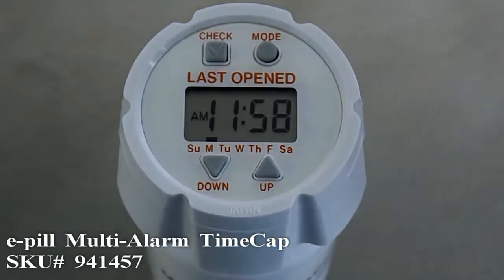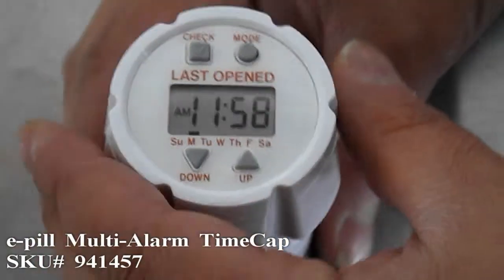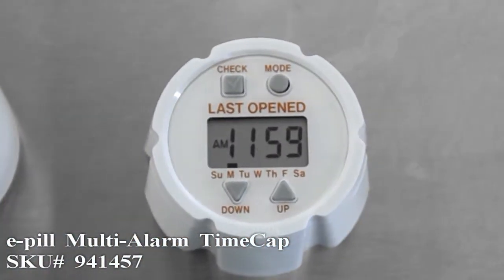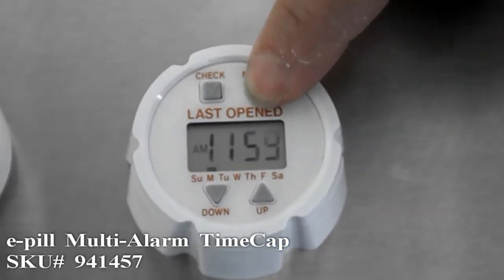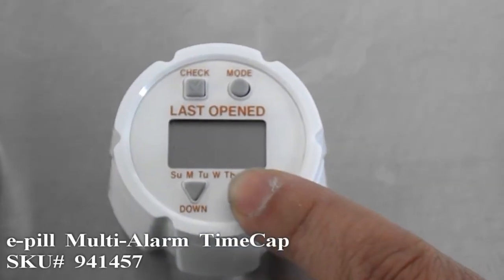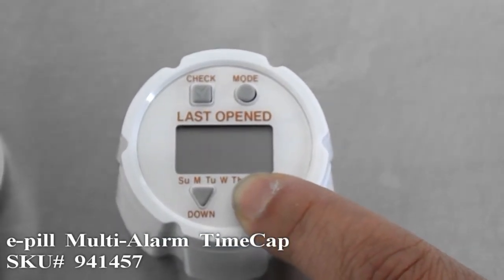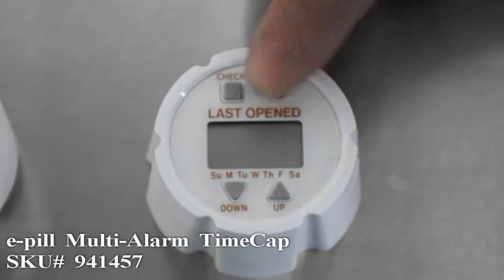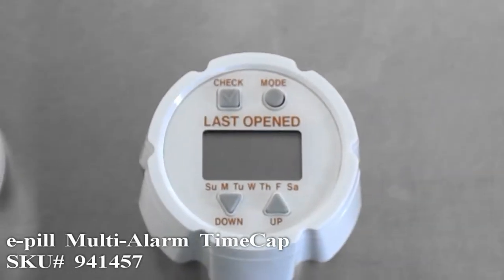Setting the Time on your Pill Alarm Timer e-pill Multi Alarm TimeCap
Easy to set pill timer from e-pill. Pill Bottle Timer with Alarm. Up to 24 daily alarms. Setting the Alarm on the Easy-to-Use e-pill Multi-Alarm TimeCap from e-pill Medication Reminders is easy. Watch this short video to learn how to set the time on your TimeCap pill alarm timer. Please note that this e-Pill Timer can also be used without setting any alarms. Use the included pill bottle to hold all your medications (or use your own pill bottle). Never forget to take your medications again with this pill bottle alarm timer. Proven in published clinical study to improve patient compliance and to decrease medication non-adherence.